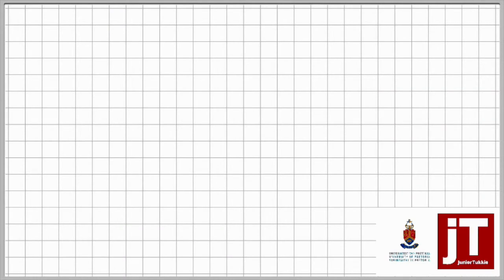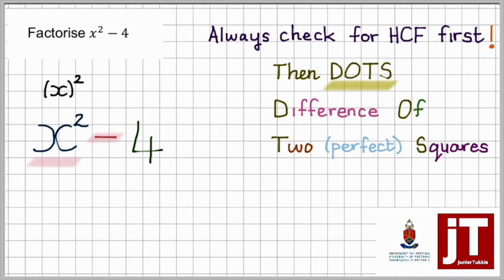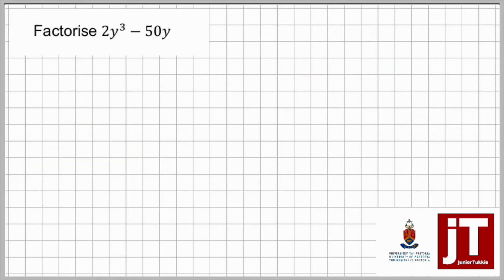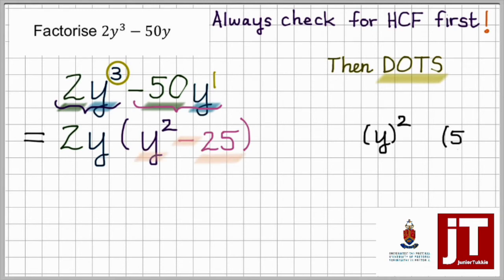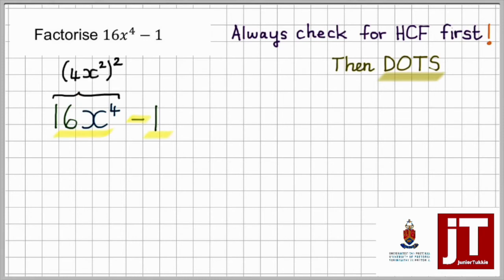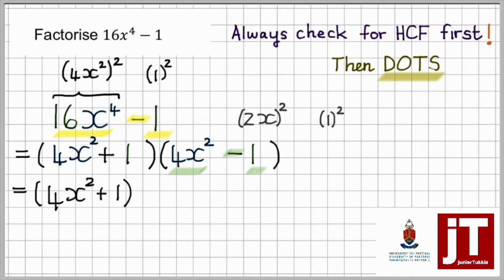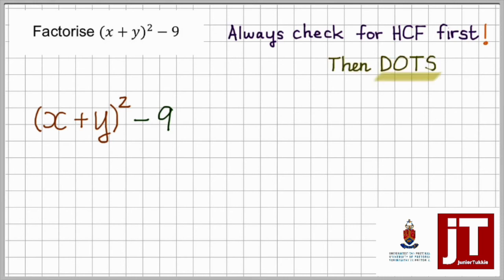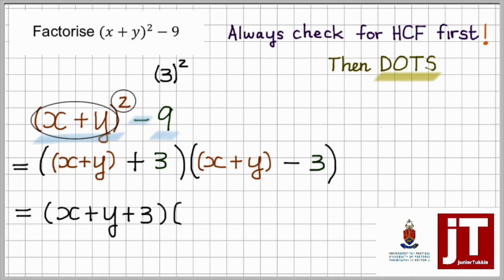Gr 9 Mathematics - Factorisation - Difference of Two Squares